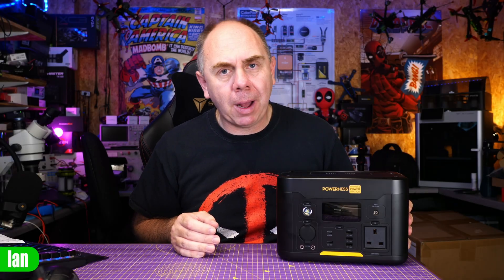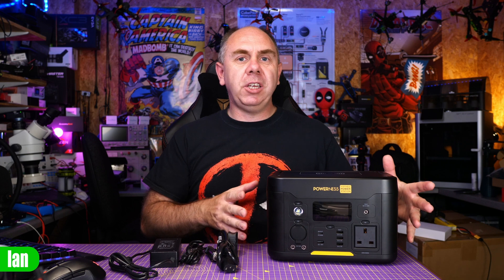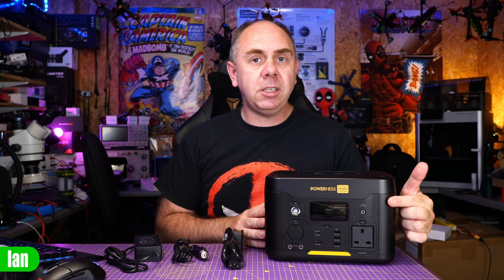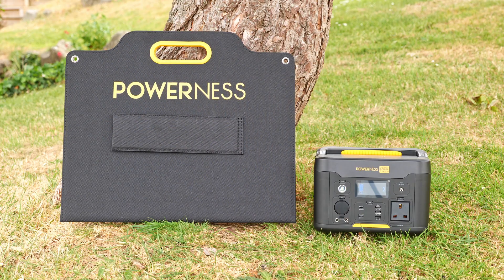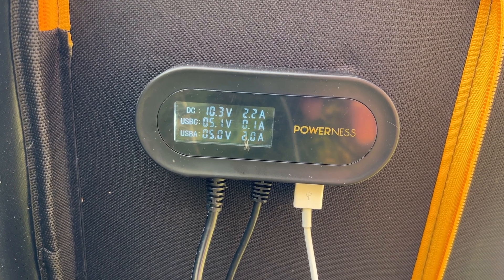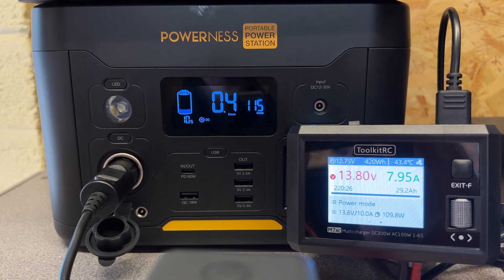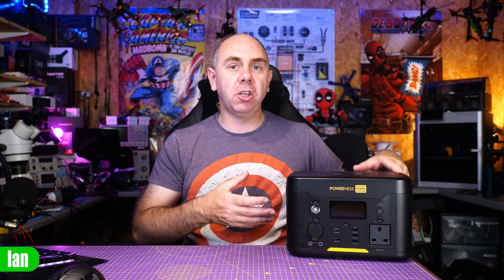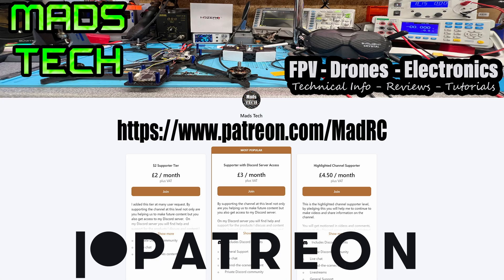Powerness Hiker U500 Power Station & Solar PV Kit - Keeps You Charging Longer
Powerness Hiker U500 Portable Power station and Solar PV Kit for Camping, drones and work. Power on the go.